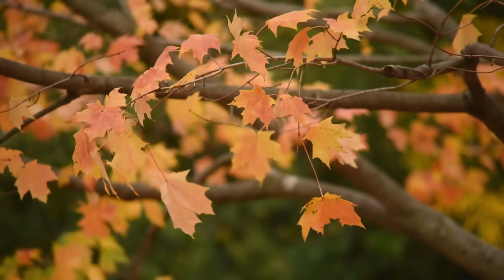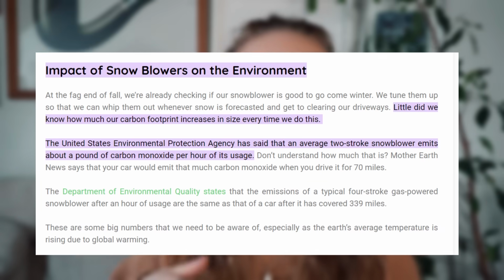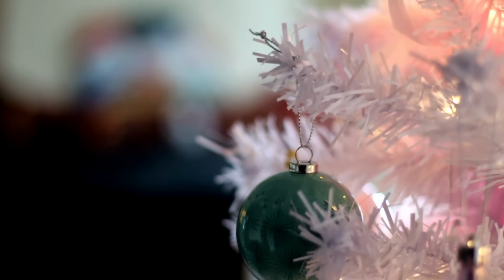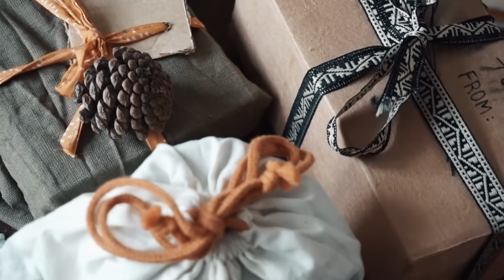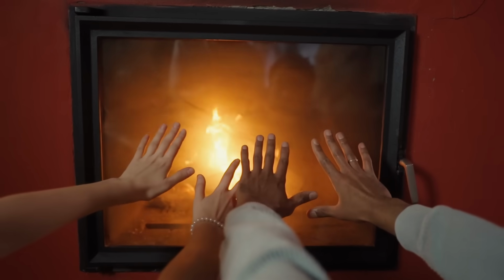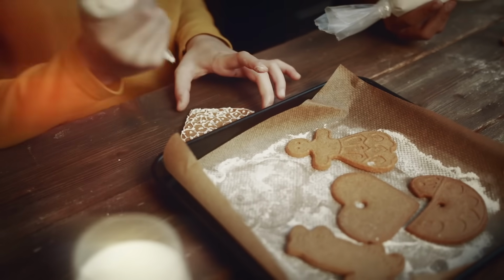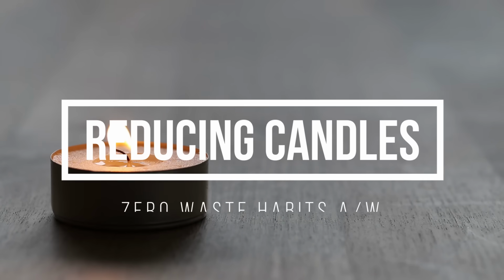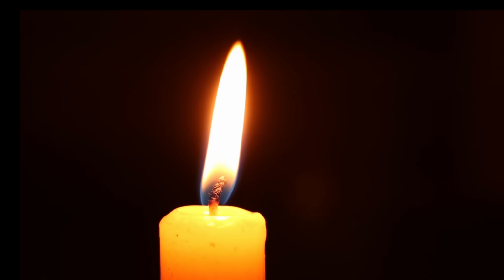10 sustainable habits for winter / *staying zero waste during overconsumption season*